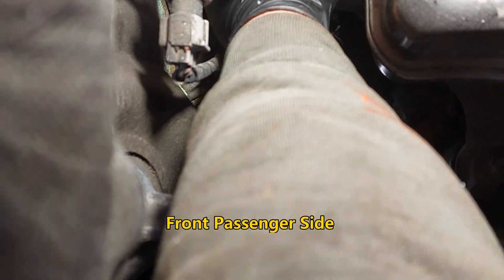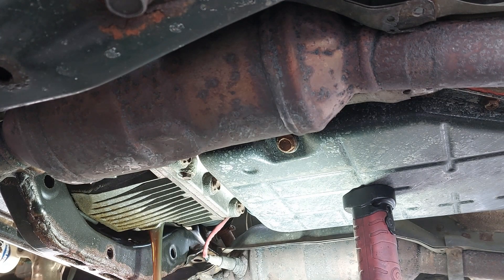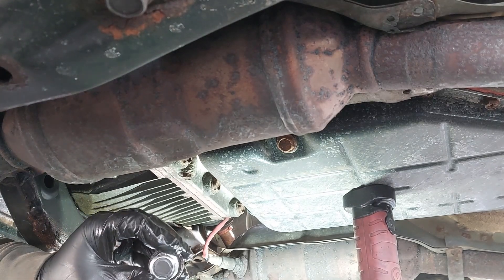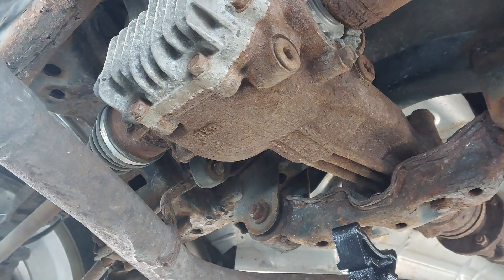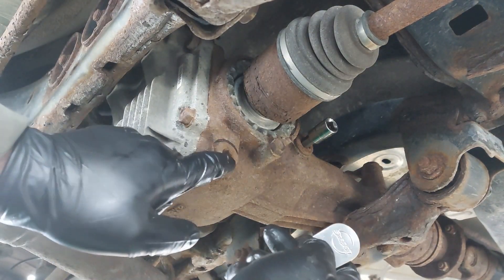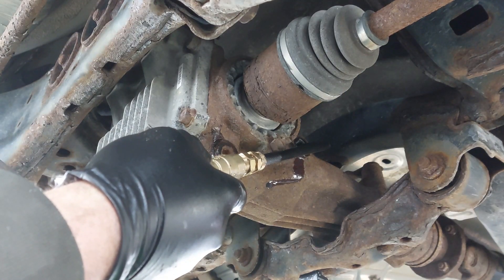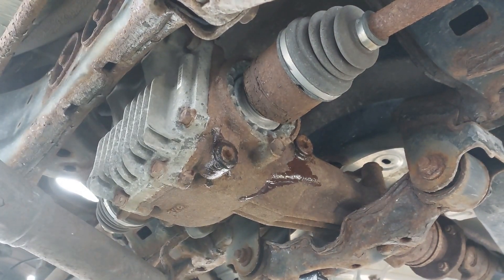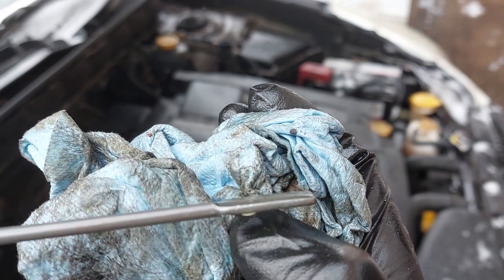Front and Rear Differential Service - 2010 Subaru Outback 3.6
Learn how to perform/service the front and rear differentials on your Subaru vehicle.

Tools used in this video:

1. OTC 6198 Torx T70 1/2" Square Drive Socket
2. Mecurate Digital Angle Gauge
3. Assenmacher (ASMATFBASIC) Basic Drive Line Filling Set

OR